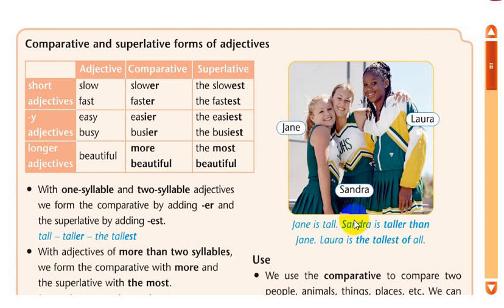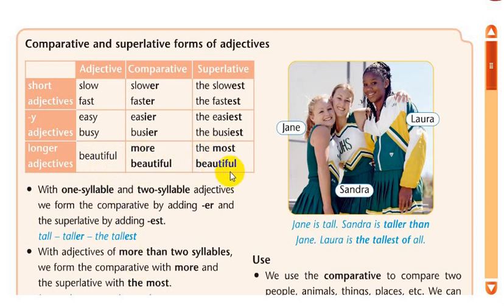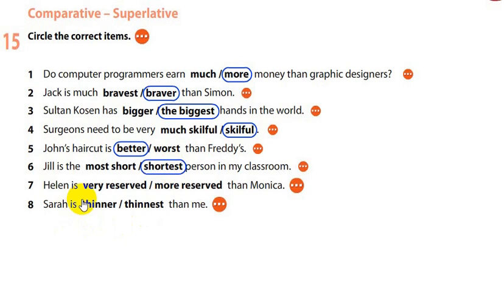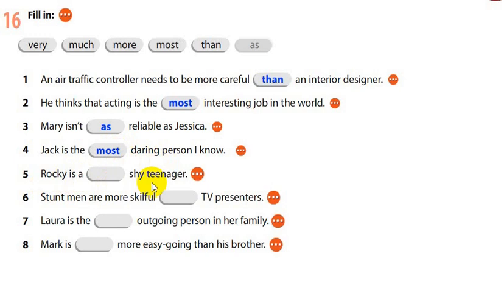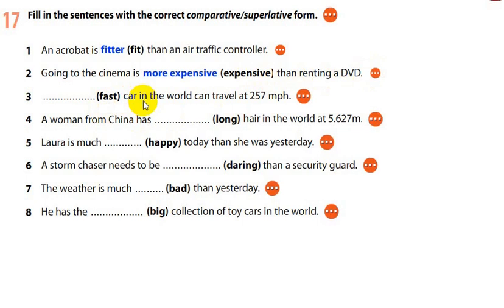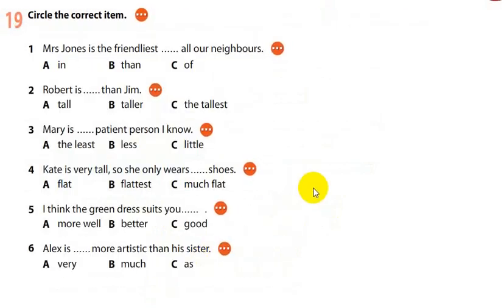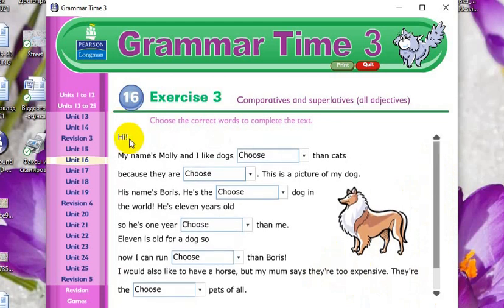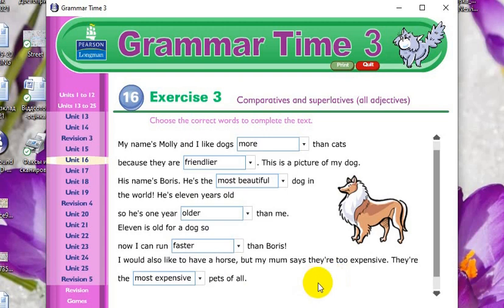6 grade Revision PasiechnikIS